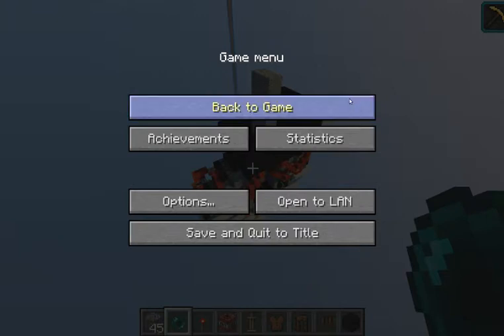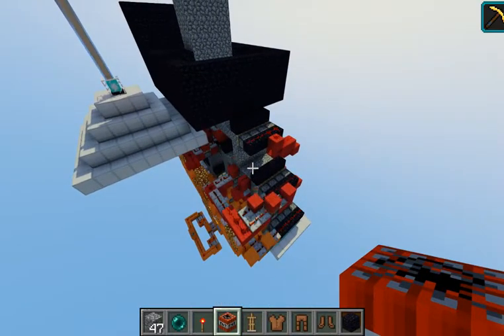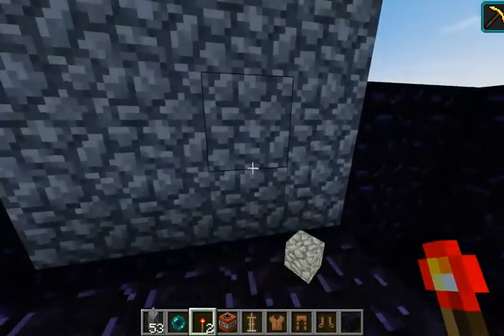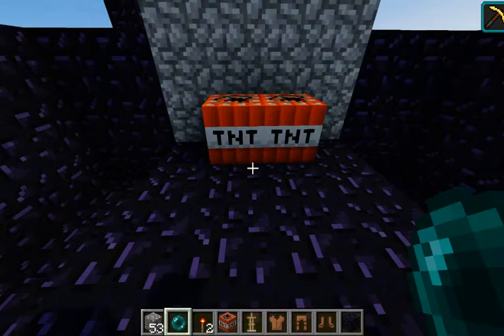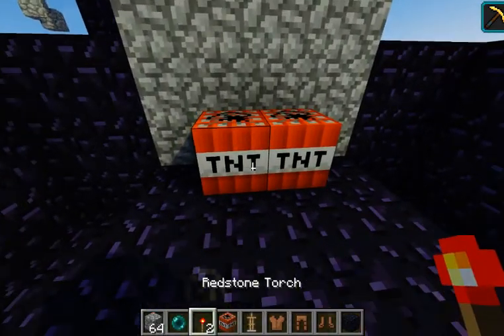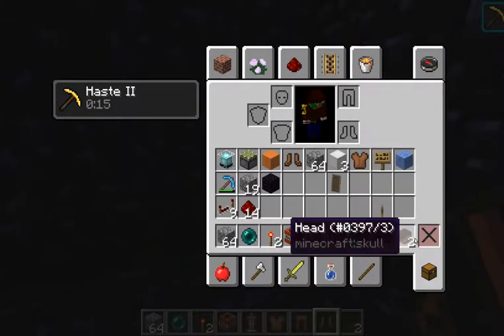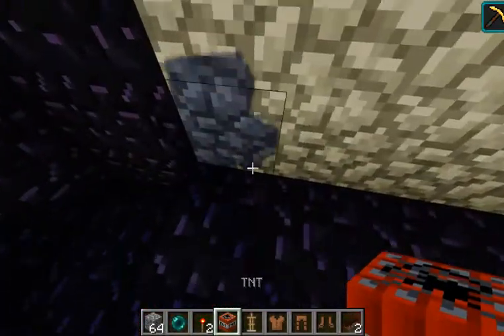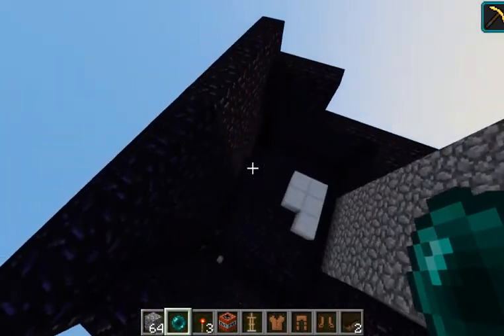Re: The UNBREAKABLE Wall in Survival Minecraft!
Hypothesis:
It should be possible to pass though this wall using TNT and enderpearls.

Status: Confirmed

Text summary:

TNT and redstone do not mix well, had to shield the testing area quite extensively to not ruin the redstone underneath.
If this was built in survival, I would recommend some good obsidian shielding just below the surface.

One single TNT would not be sufficient. It would blast a significant hole in the first layer, leaving the second layer exposed for well over a second.

A second TNT blast going off shorty after the first, and at approximately the same spot would blast a large hole in the second layer.

The trick would be to not have the first TNT blow the second TNT away. To counter this, the two needs to be only a tick or two apart. I accomplished this by rapidly placing two redstone touches on two TNT next to the wall.

Once a hole is created, it will remain open for approximately a second. This is enough time to throw an ender pearl though the hole.

It is highly recommended to wear blast protection armor for this, as well as some protective potion effects, and also have quick and accurate enderpearl throwing skills, if you were to attempt this in survival mode.

It is also worth note that the blast would hit whoever is on the other side of the wall. The blast is enough to kill armour-stands. Although, that is not saying much.